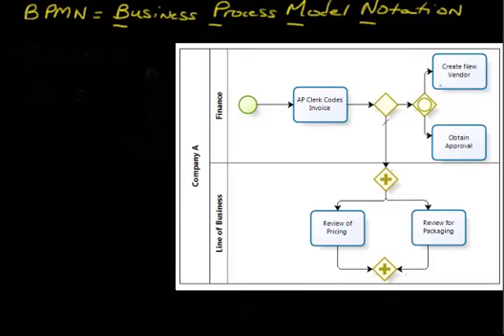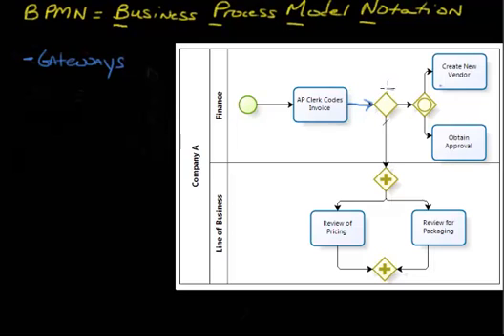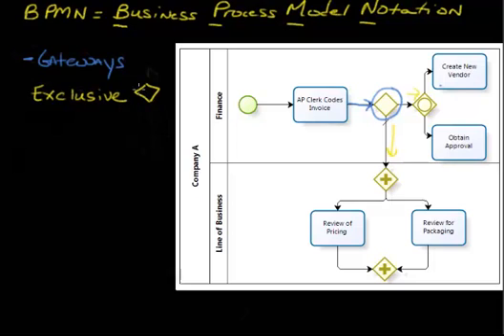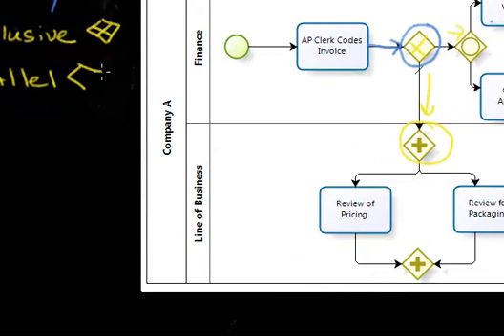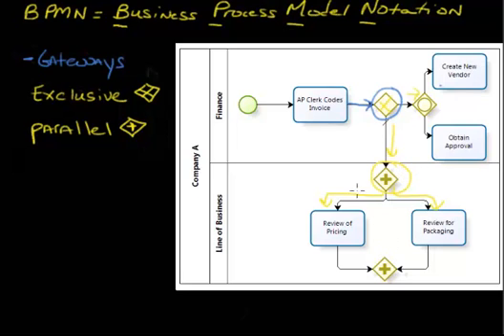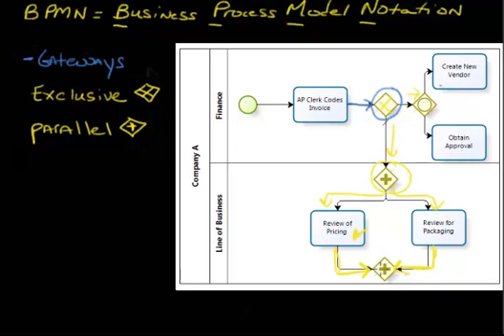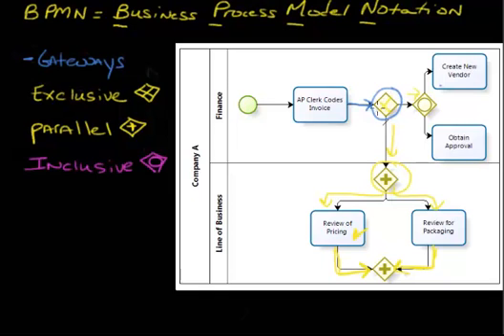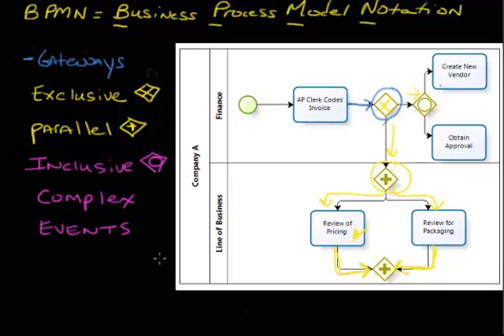BPMN Gateways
Overview of Inclusive, Exclusive and Parallel gateways in BPMN.